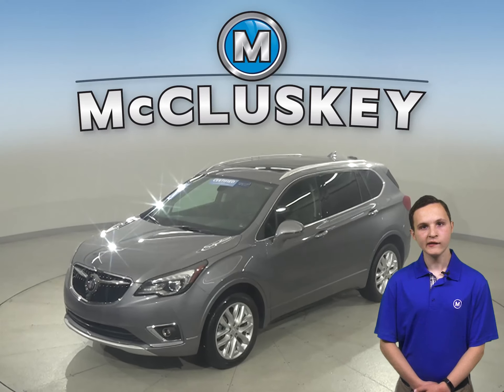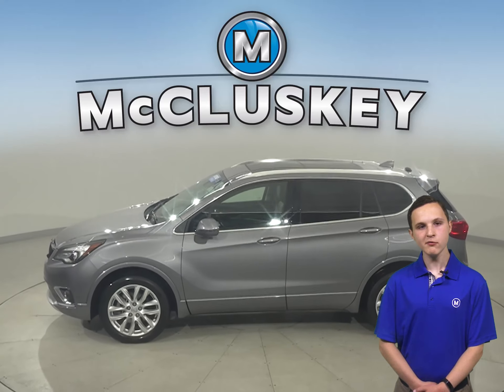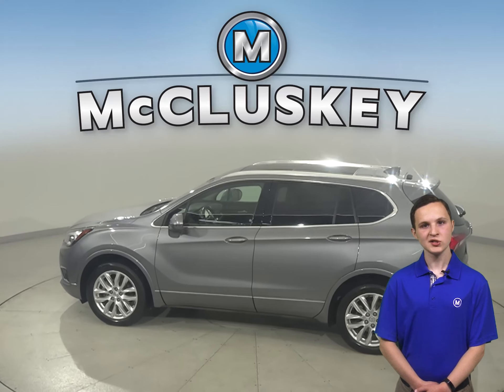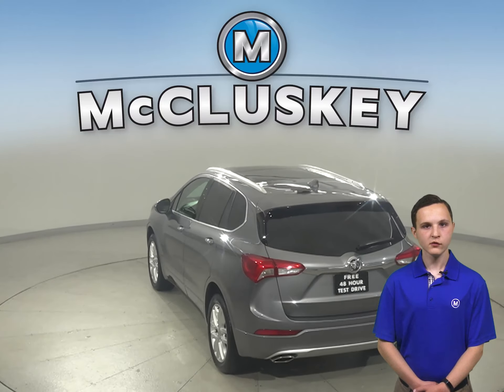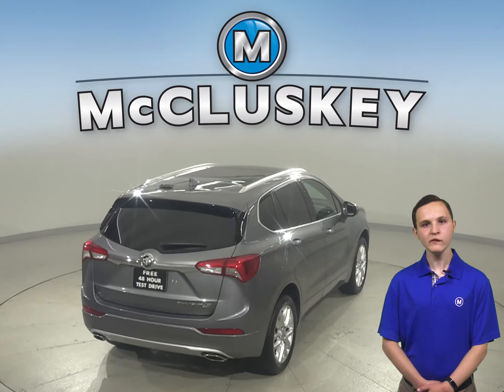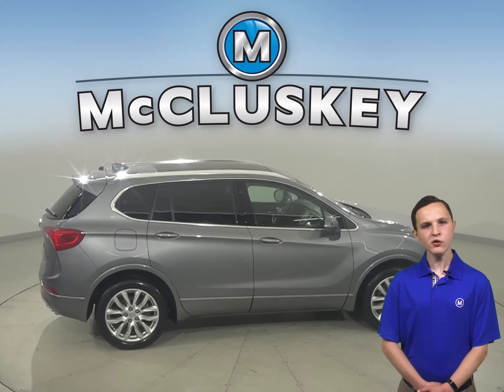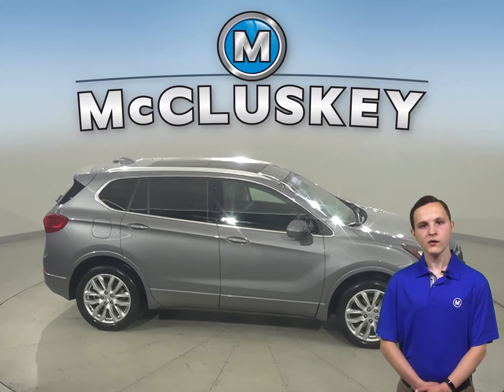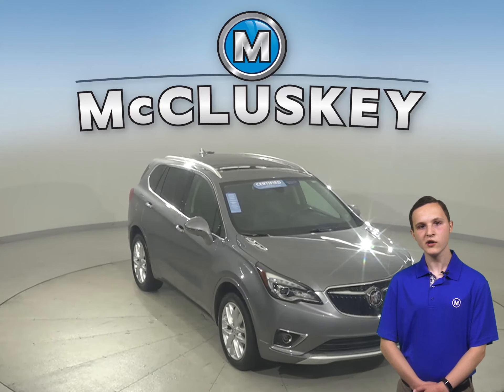A27918TA Certified Pre-Owned 2019 Buick Envision Premium II NA SUV For Sale, Review and Test Drive